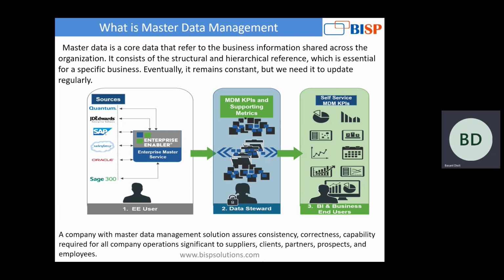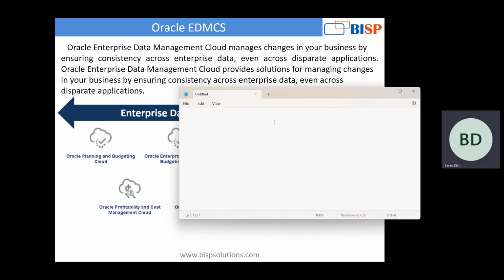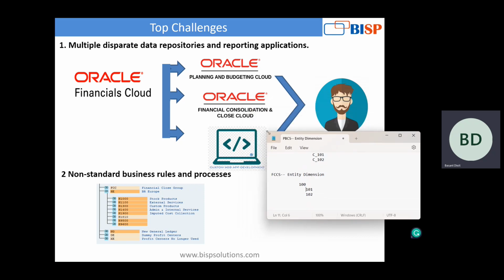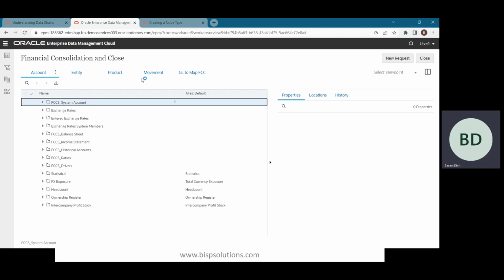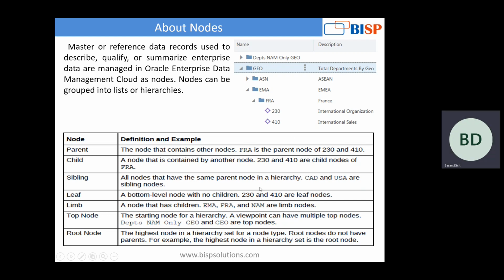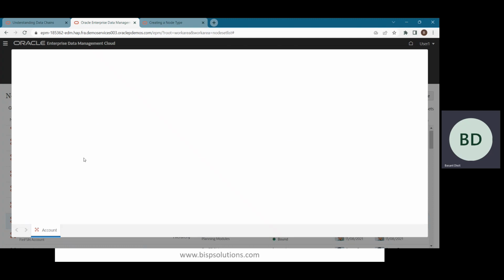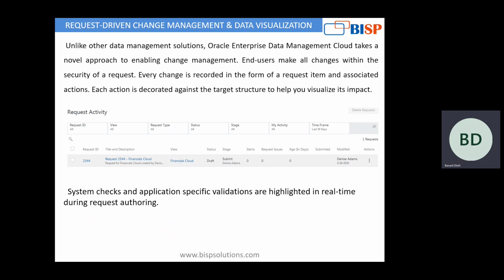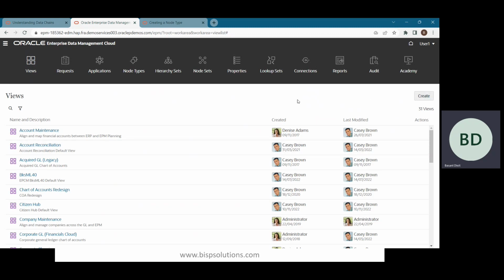Oracle Enterprise Data Management (EDMCS) | Introduction to EDMCS | What is Master Data Management